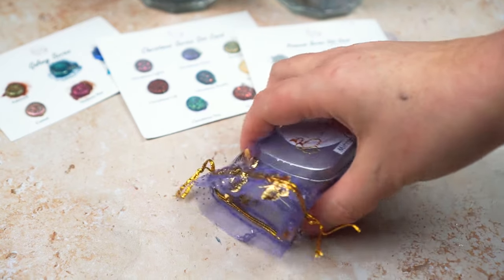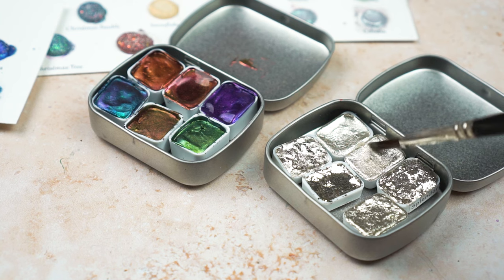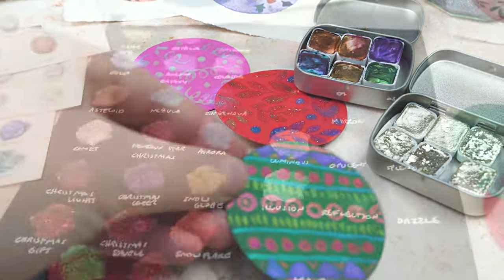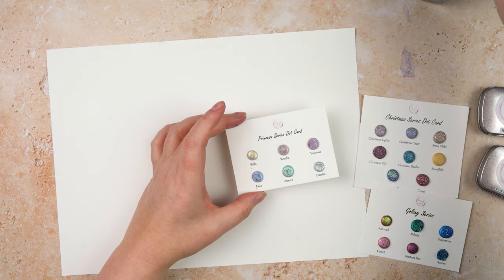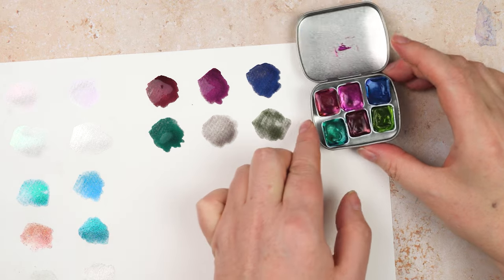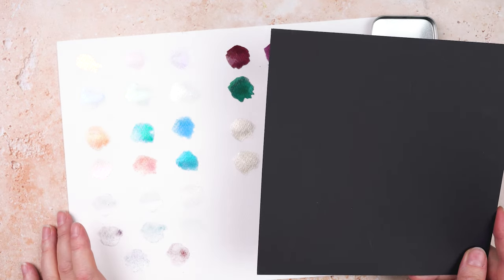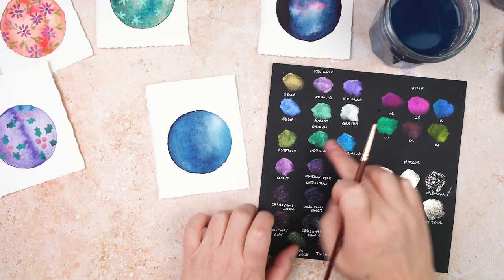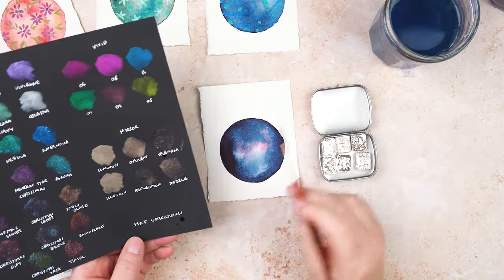Metallic and Glitter Handmade Watercolour First Impressions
This week I'm trying out some handmade watercolours for the first time. I was sent these to try but this is not a sponsored video and all the opinions are my genuine first impressions of swatching and painting with them. The watercolours are a range of metallic, duochrome and glitter series from MAB watercolours.

I tried the following series: Mirror, Vivid Vol. 01, Princess, Galaxy, Christmas.

INFORMATION

SUPPLIES

In addition to the watercolurs I used the following:

Brushes:

I used the Princeton Neptune Brush pointed round brushes. I have size 10, 6 and 4.

Paper:

Arches Cold Pressed 300gsm Watercolour Paper offcuts were used for the baubles. The black paper was the top sheet from one of the Arches blocks!

SUPPORT

SOCIAL

STUFF